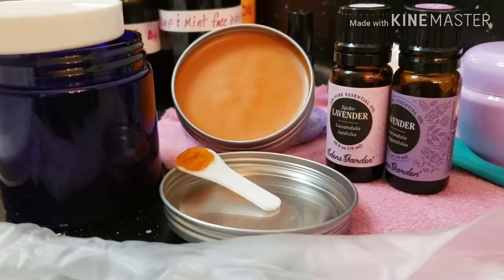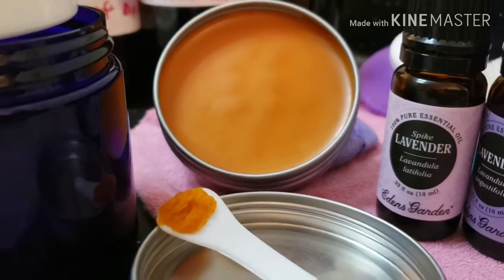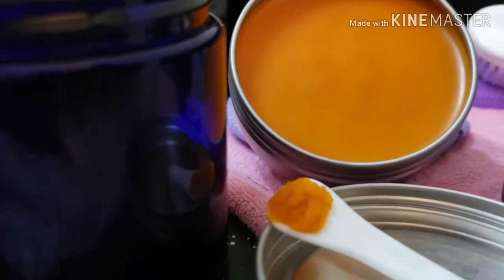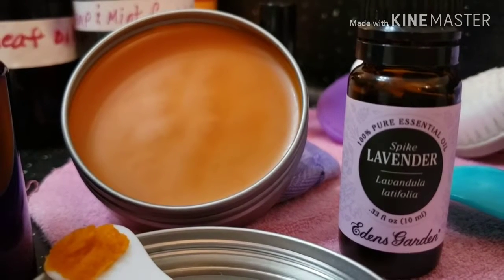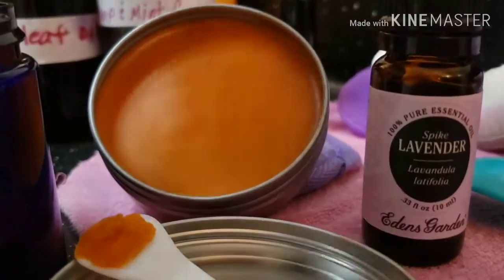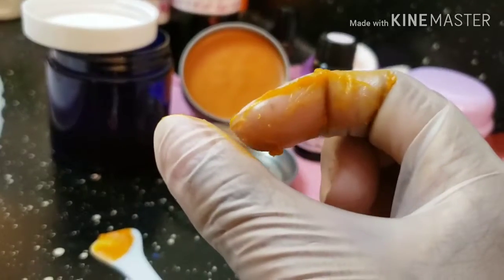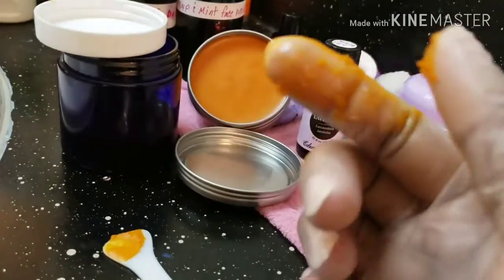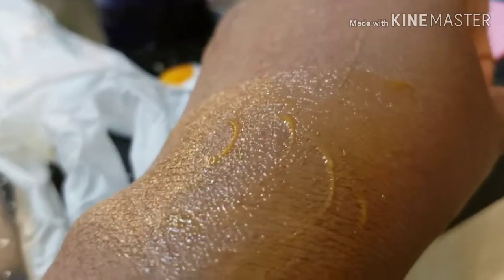Cayenne to the rescue Balm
If you have Joint pains, backaches, sore muscles, strains, sprains, rheumatoid arthritis, sciatica pains, bruising etc...this Balm is to the rescue.
I choose special ingredients for this balm to help bring quick relief to reach a pain free goal for overall health and wellness.
*Capsaicin when used regularly brings Great pain relief through a warming (not hot) sensation to the skin that activates P nerve cell that reduces pain
*Arnica, calendula, St. John's wort and spiked Lavender are all a Great marriage with cayenne helping to relief pain, inflammation, swelling, aches, soreness and stress.

Essencethehealing.com